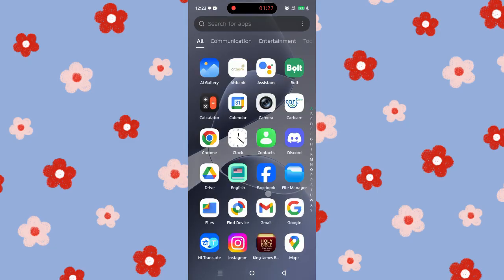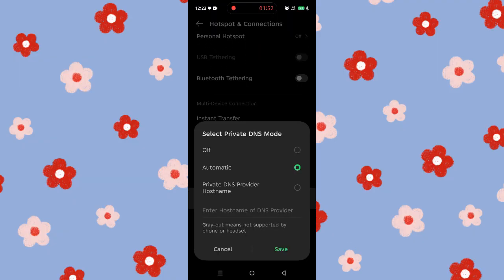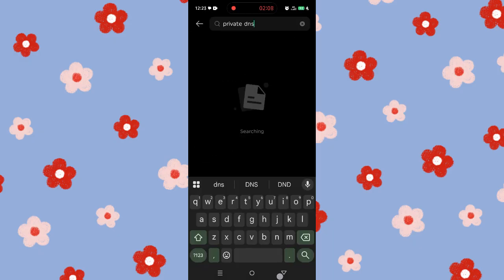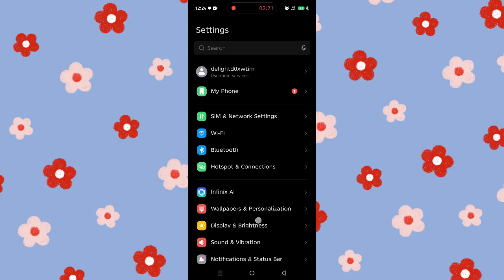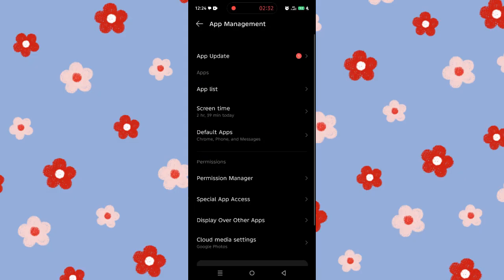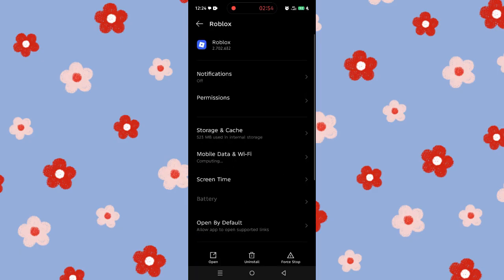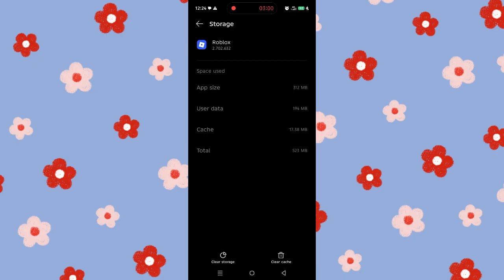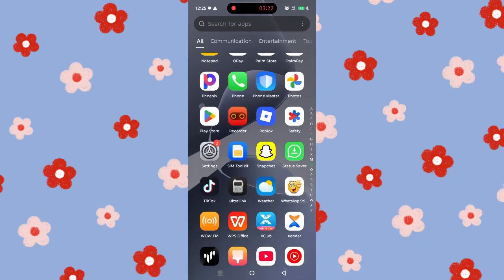How to Fix Roblox Authentication Failed Error Code 429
In this video i show you exactly How to Fix Roblox Authentication Failed Error Code 429 so enjoy